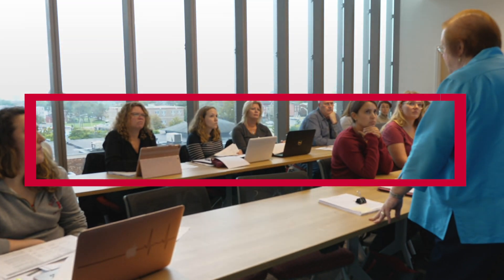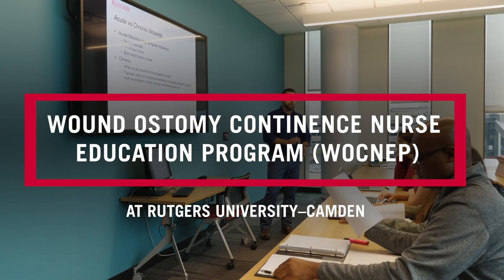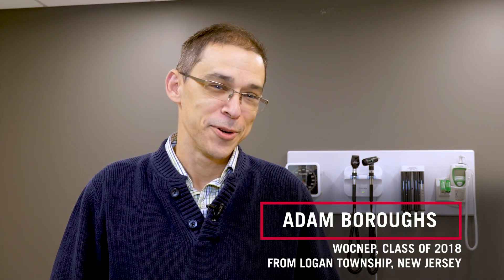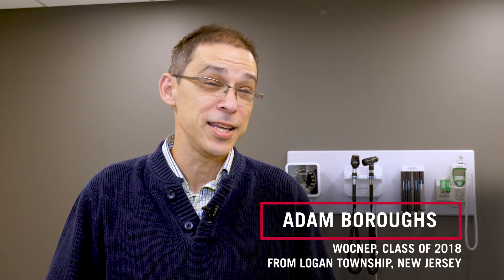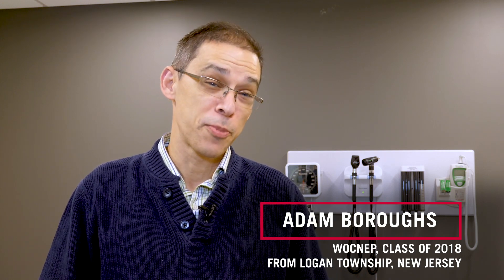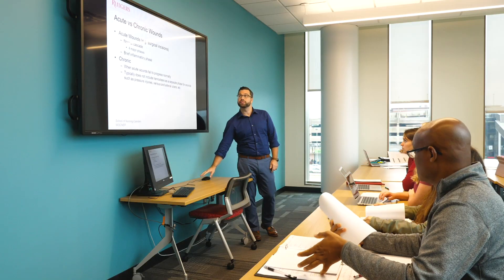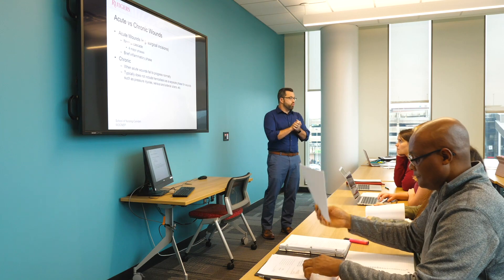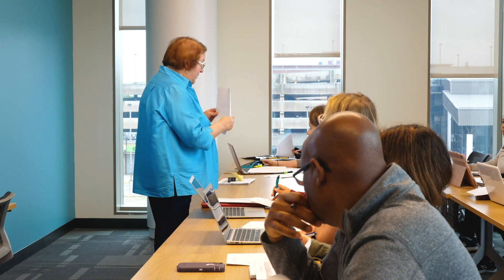Wound Ostomy Continence Nurse Education Program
The Wound Ostomy Continence Nurse Education Program (WOCNEP) at the Rutgers School of Nursing–Camden prepares nurses who have a bachelor's degree to specialize in an in-demand field of health care. WOC nurses provide highly skilled acute and rehabilitative care to people with complex wounds, fecal or urinary ostomies, and incontinence. They are expert clinicians, consultants, and educators across a wide variety of health-care settings.